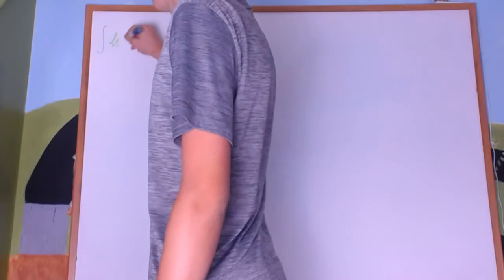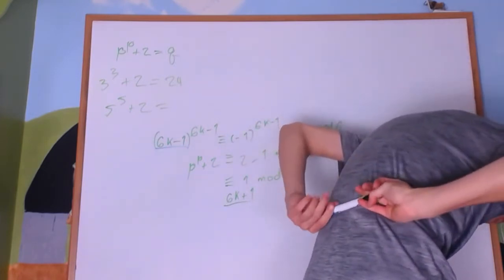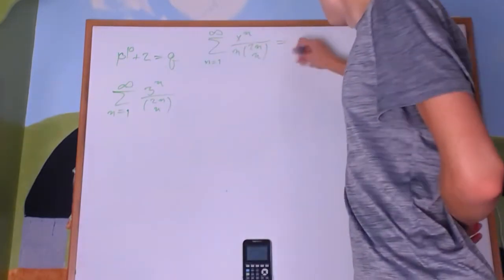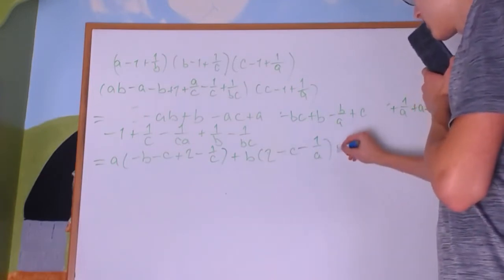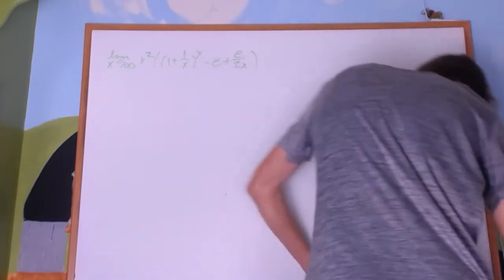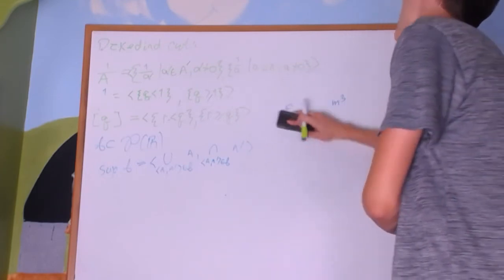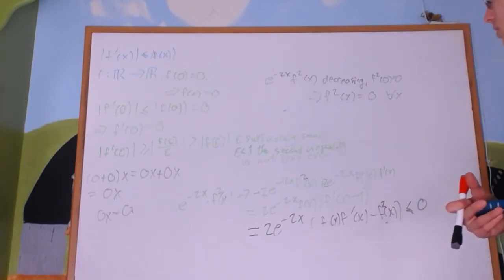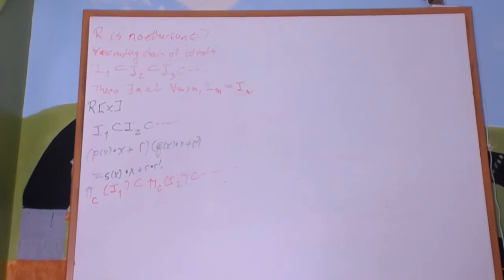Category Theory and Competition Projective Geometry | Cross Teaching